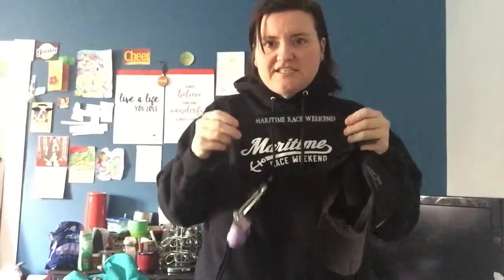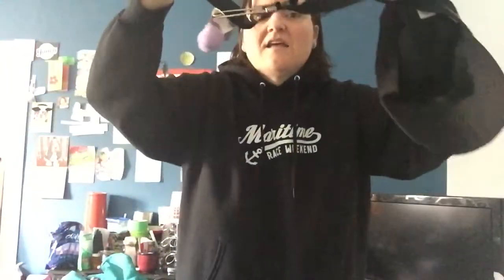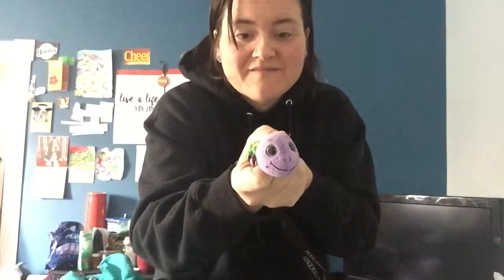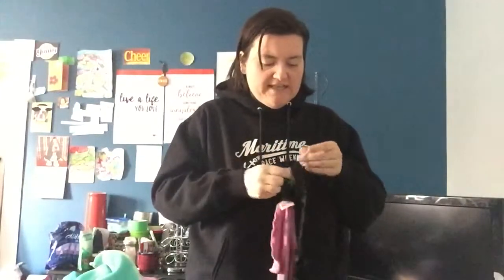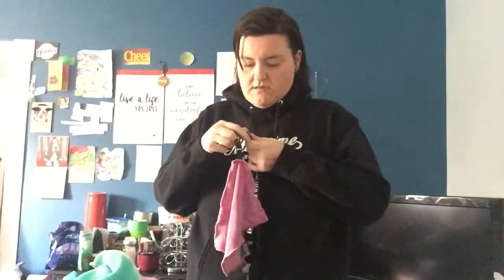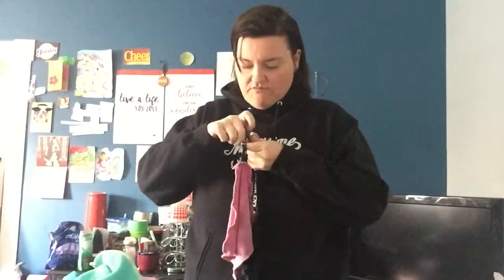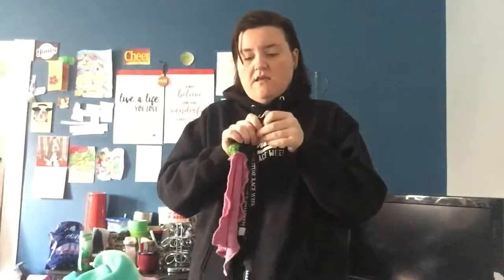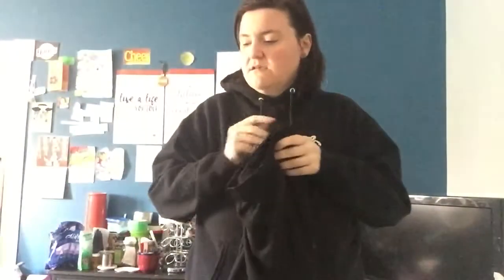What’s in my race bag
What’s inside a race bag? Preparing for the tidal Trail 10k, my first race of 2019!